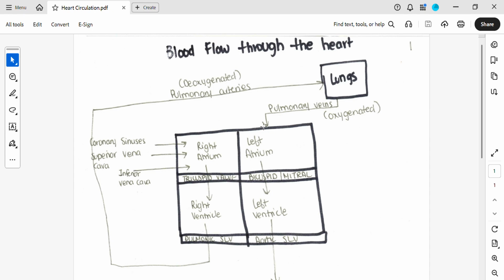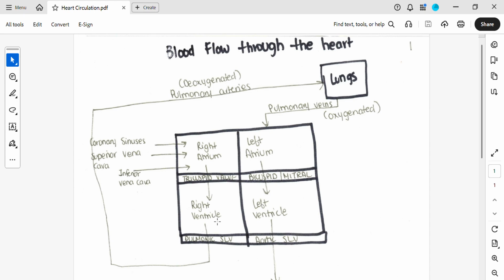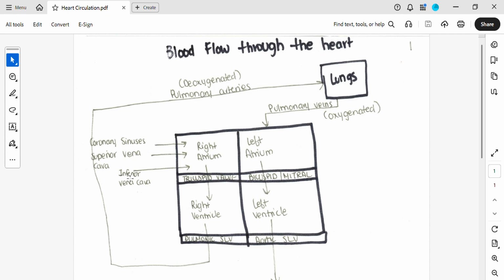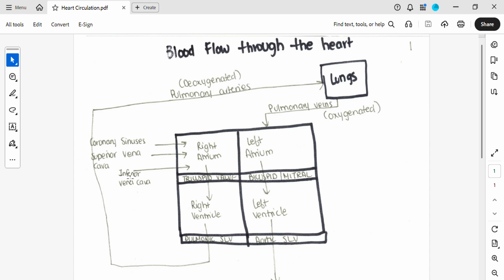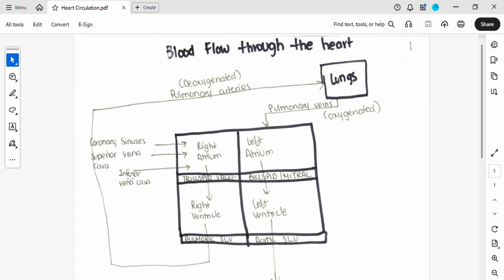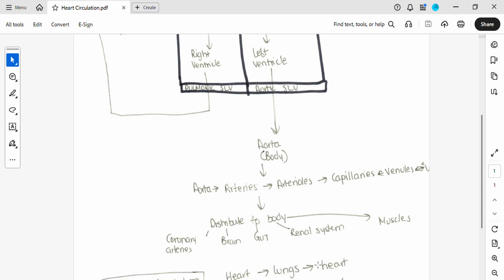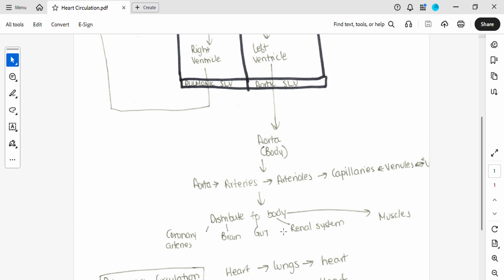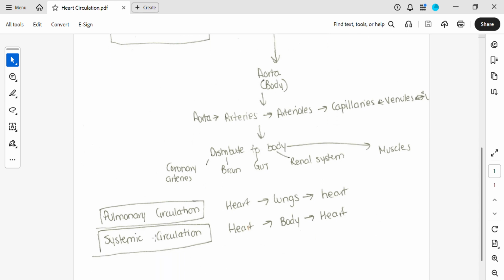Heart Circulation Made Fun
A quick and handwritten concept map of heart circulation.